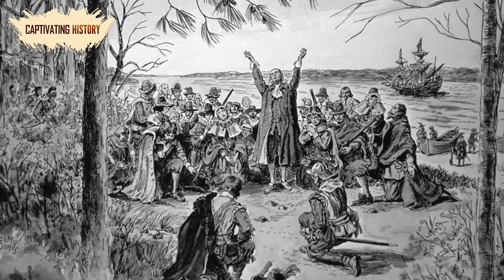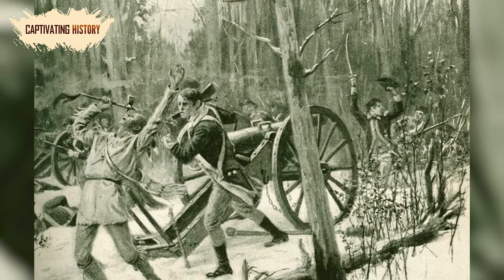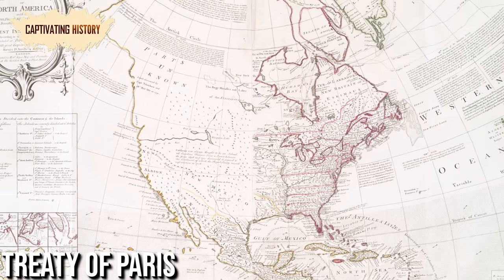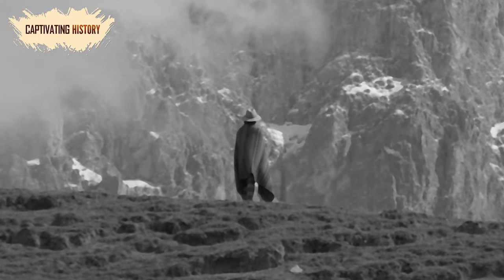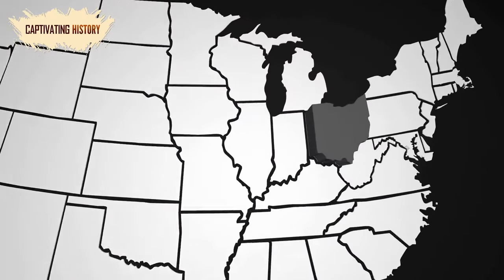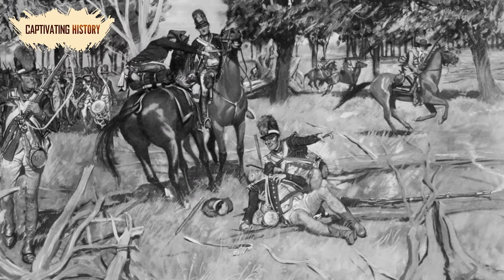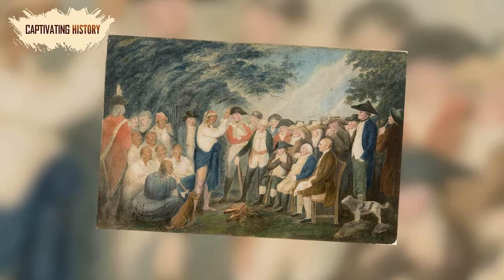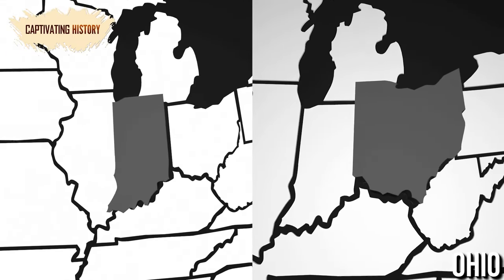American Indian Wars: A Captivating Overview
Tree captivating manuscripts in one book:
American Indian Wars: A Captivating Guide to a Series of Conflicts That Occurred in North America and How They Impacted Native American Tribes, Including Events Such as the Sand Creek Massacre
The Battle of the Little Bighorn: A Captivating Guide to One of the Most Significant Actions of the Great Sioux War and How Custer's Last Stand Impacted the Northern Cheyenne and Arapaho Tribes
The Wounded Knee Massacre: A Captivating Guide to the Battle of Wounded Knee and Its Impact on the Native Americans after the Final Clash between Federal Troops and the Sioux
Today, the United States of America is one of the largest countries in the world. Comprised of fifty states, this huge nation is filled with diverse topography, as well as a variety of flora and fauna. Not only that, but the USA is also home to a huge population with diverse ethnic backgrounds, including Hispanic, African American, Chinese, Japanese, French, German, Polish, and many more.